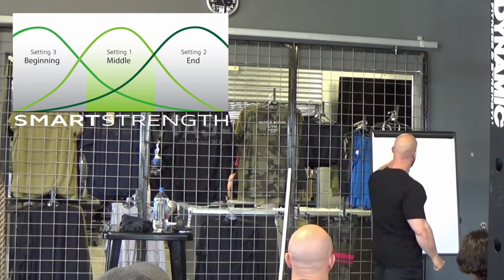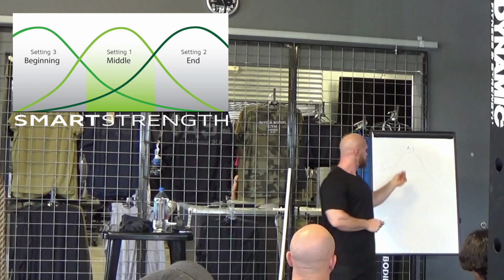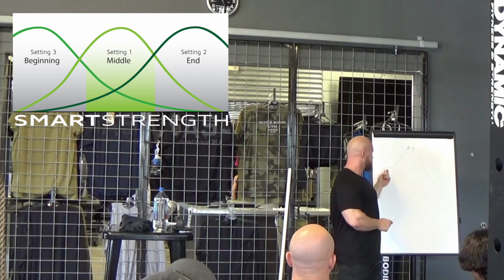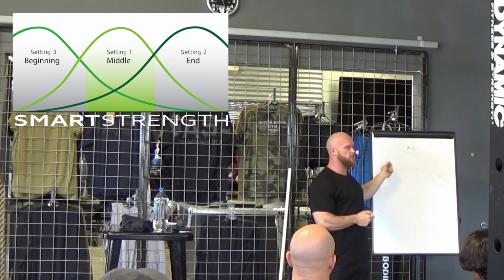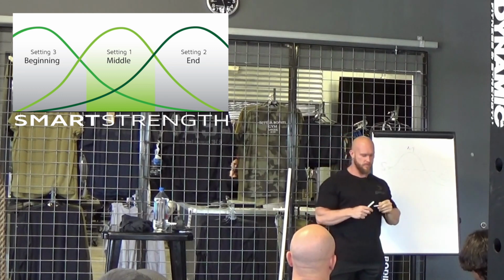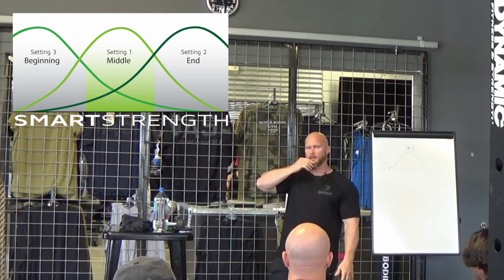BPAK STRENGTH SEMINAR - Classroom Session PART 2 of 6 - ...destination DALLAS, TX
IFBB Pro Ben Pakulski Training Seminar (Part 2 of a 6)
We will be releasing a new part of the series each day for the next 6 days.
PART THREE: 09.13.17
In Part 2, Ben talks strength and resistance curves. He explains your body's natural strength curve and how PRIME equipment allows you to move the resistance to target load each part of the curve.